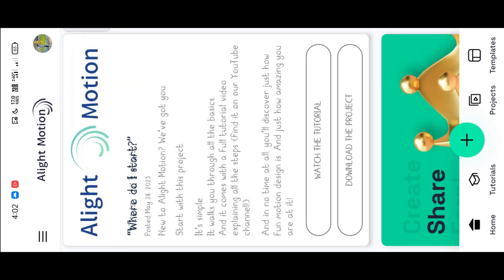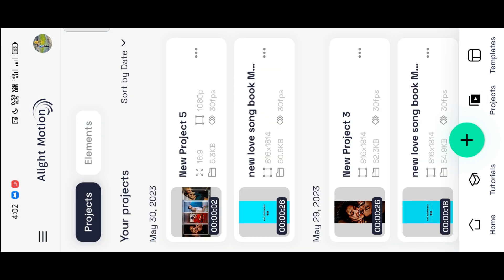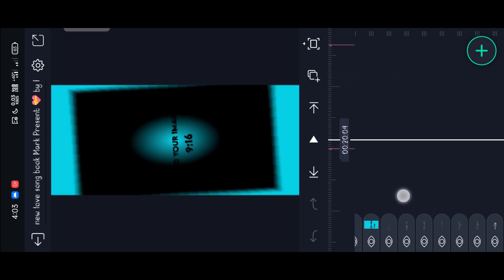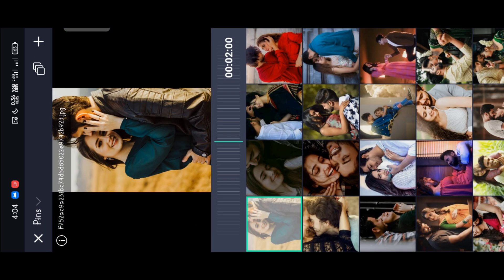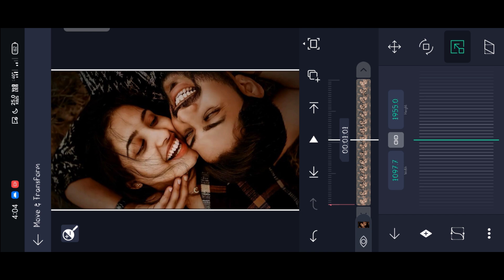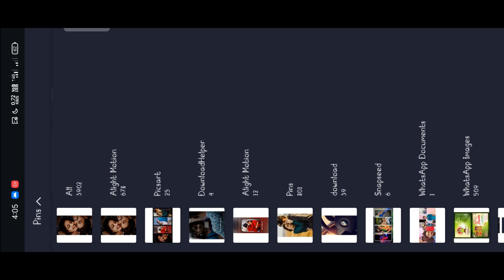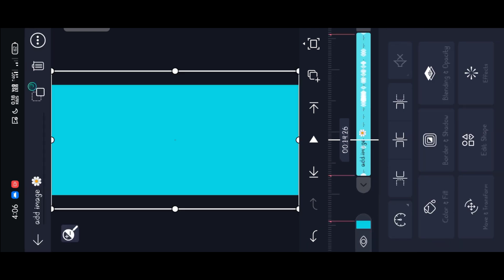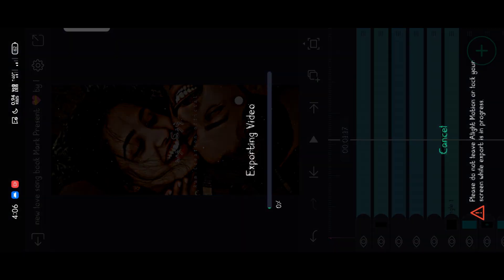Alight motion love video editing Tamil 😘 kadhal ithal vaithu love song video editing alight motion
love songvideo editing alight motion|love song video editing alight motion tamil

motion

Alight motion app link in telegram

All materials link 👇👇👇

Password 🔑 in video voice📌do not skip this vide

Hastags